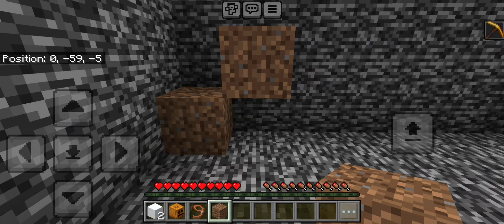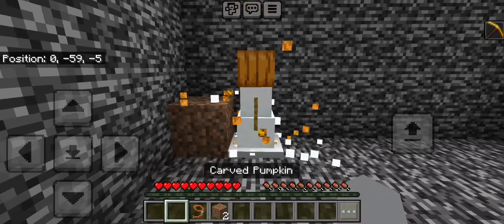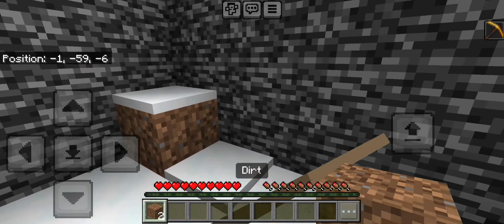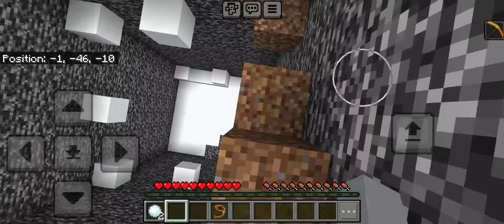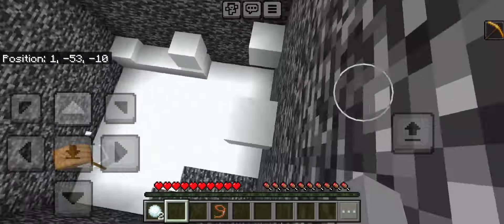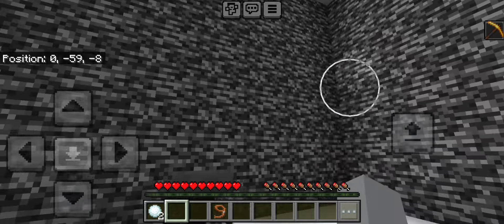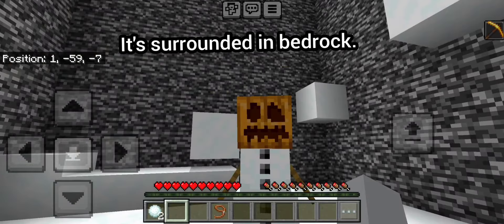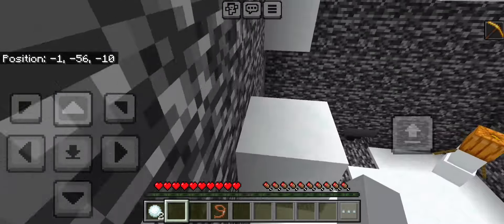How To Escape Using Just a Snowman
In this escape room I show how to scale a wall using just 7 items. This video was inspired by kenadian.